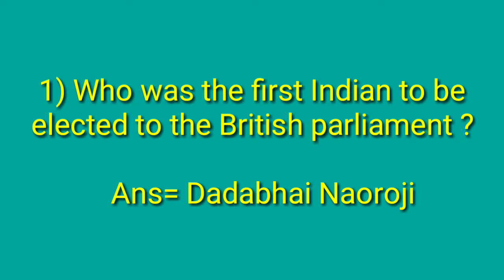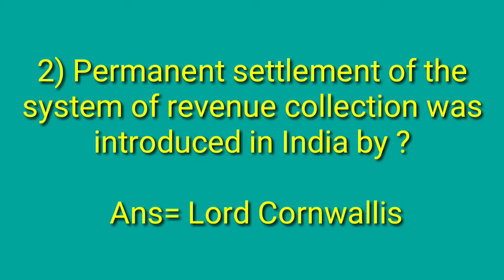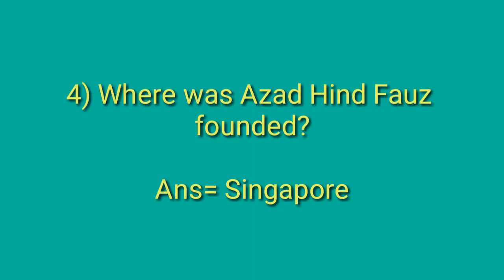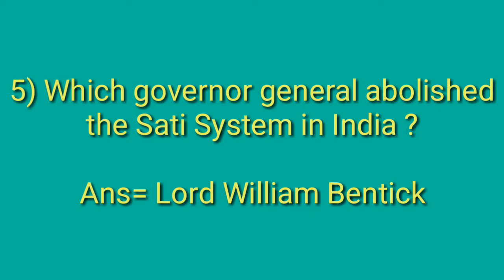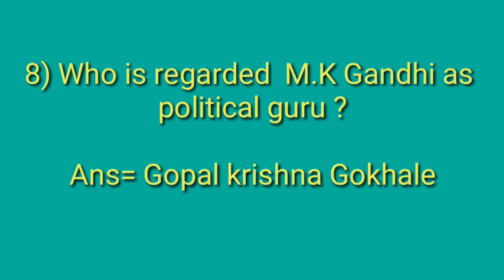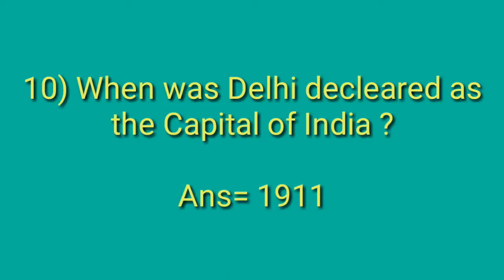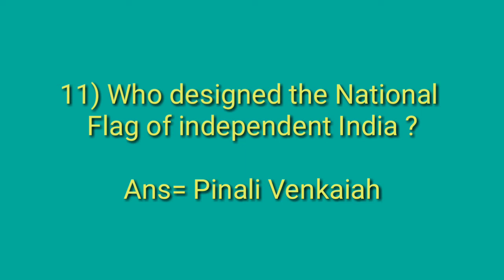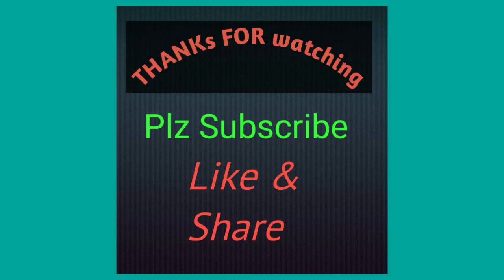modern_ indian_history